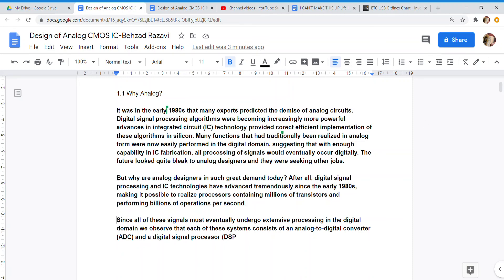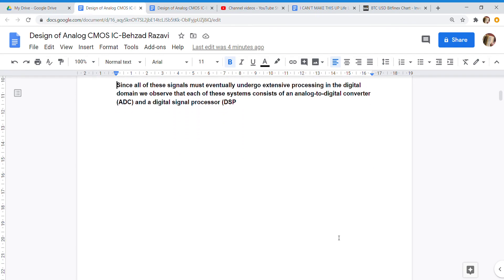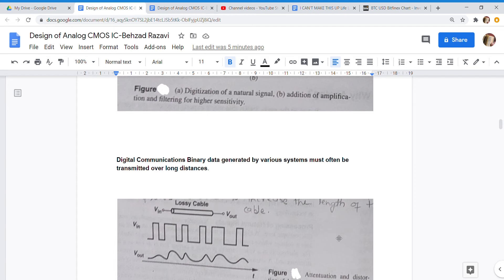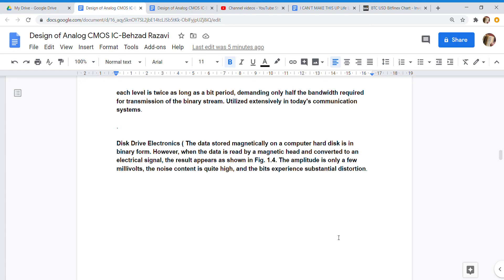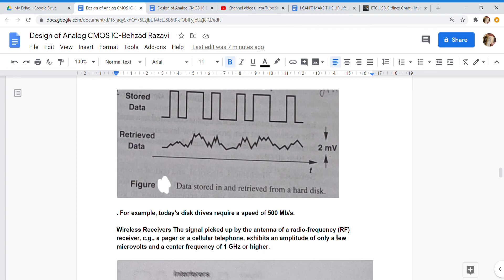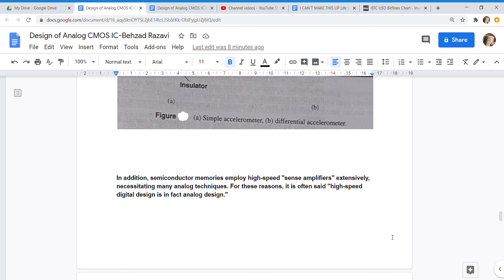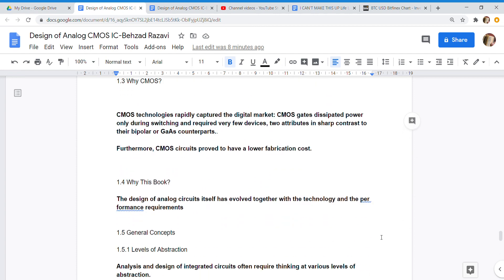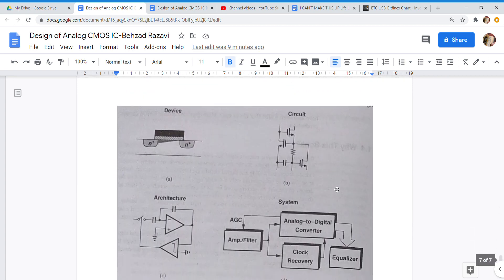video 1# chapter 1 Design of Analog CMOS IC- Behzad Razavi(Introduction to Analog Design)